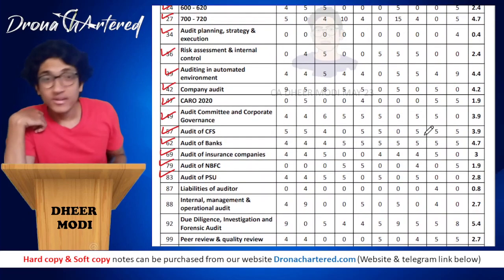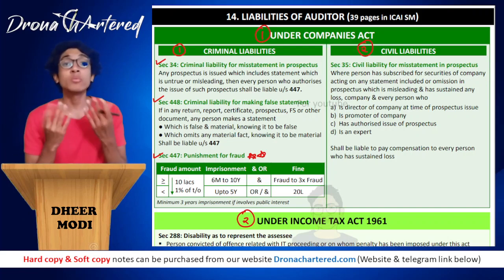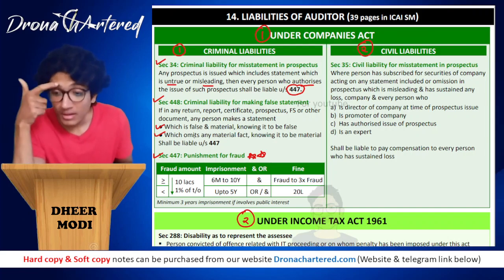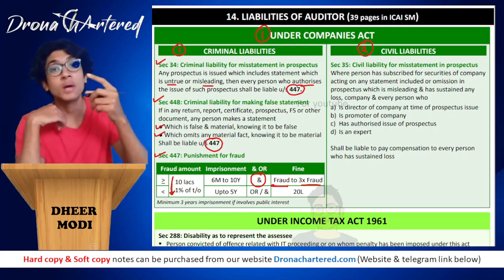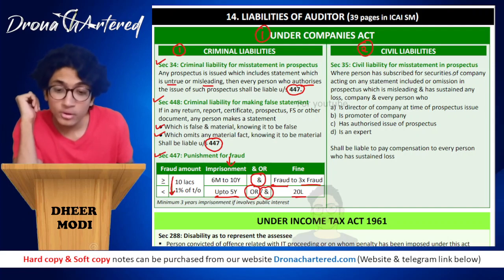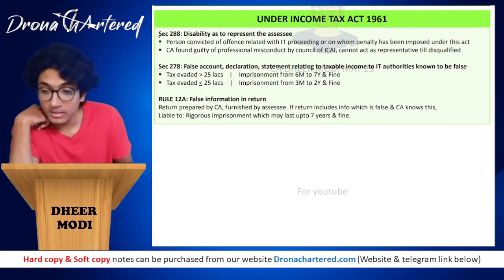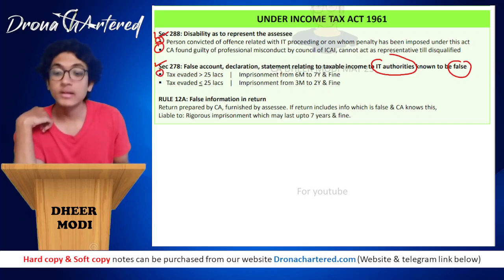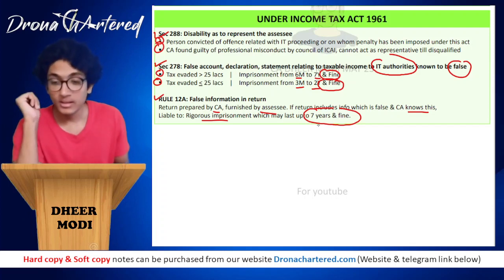Liability of auditor ENGLISH with Ratta | May 23 | CA Final | CA DHEER MODI